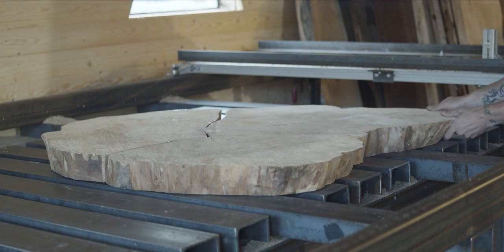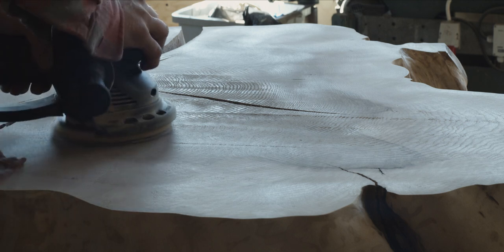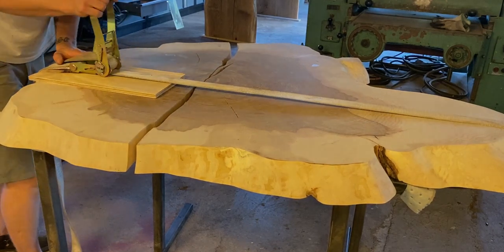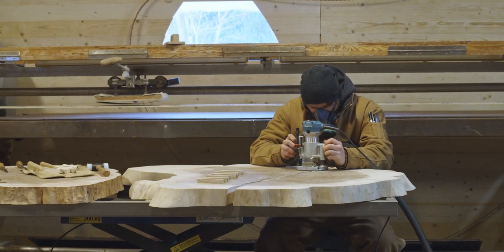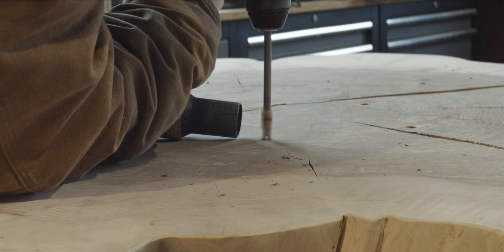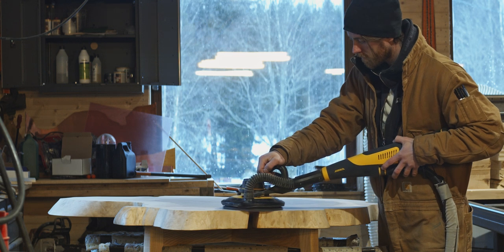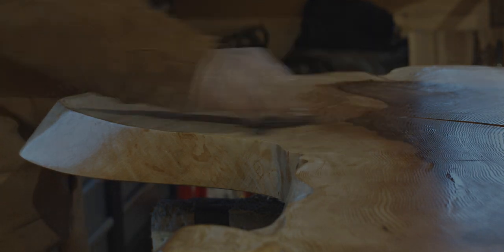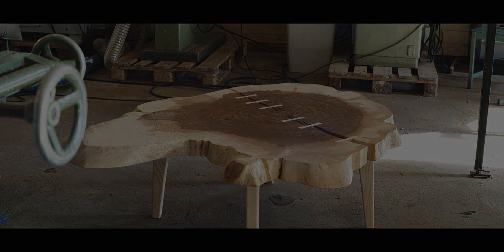Making Scandinavian Ash Low Tables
A step by step video about making these tables. They are made from end grain slabs of ash. End grain slabs gives a cool effect of showing the cross section of a tree where all the growth rings are visible. It can be challenging sometimes to count each and every one..